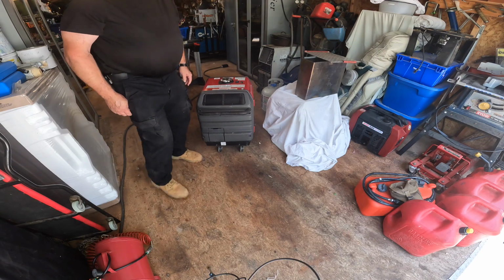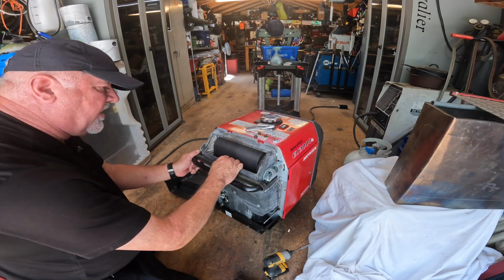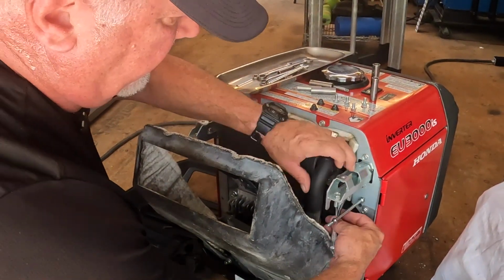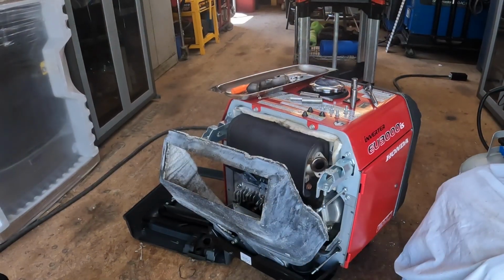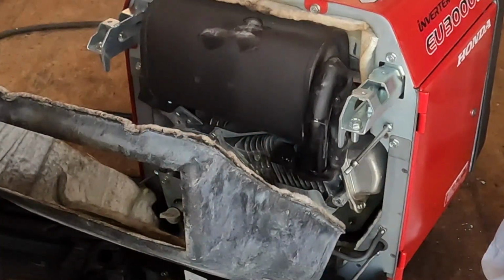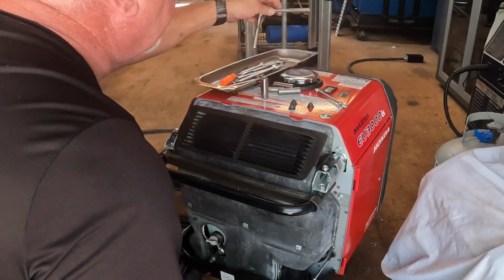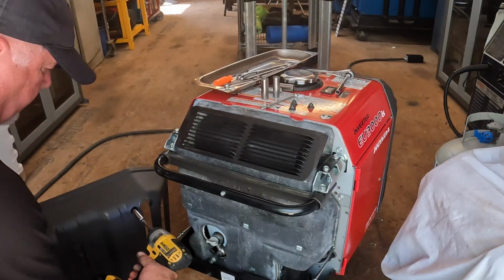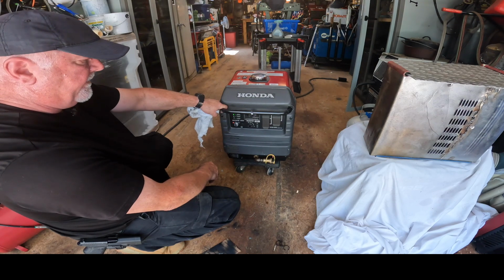Honda EU3000is Spark arrester inverter generator